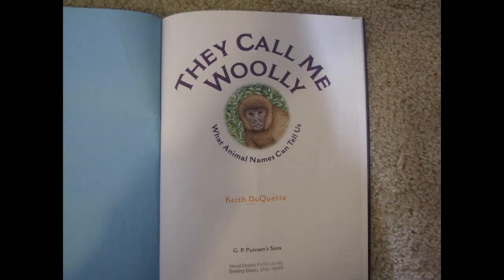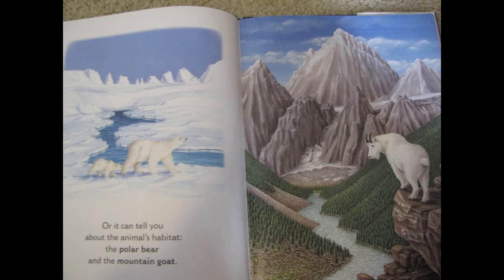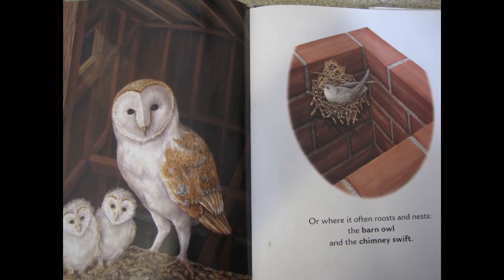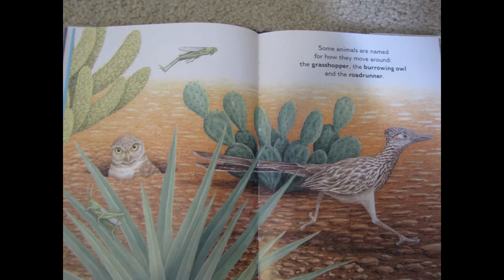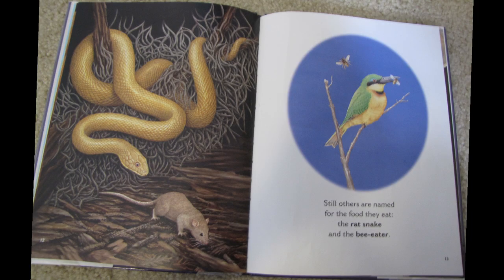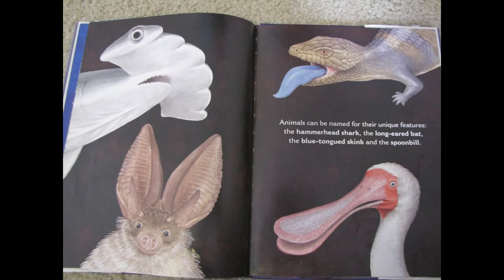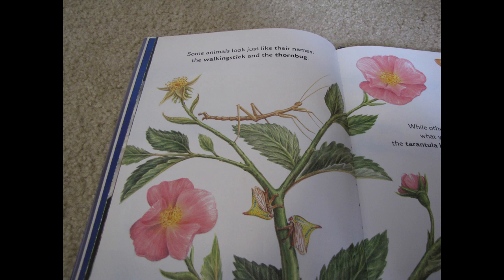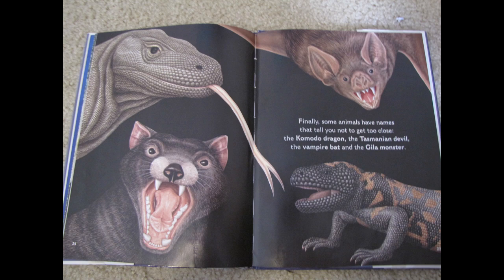They Call me Woolly: What Animal Names Can Tell Us- Keith DuQuette